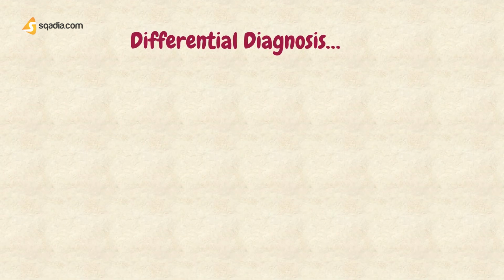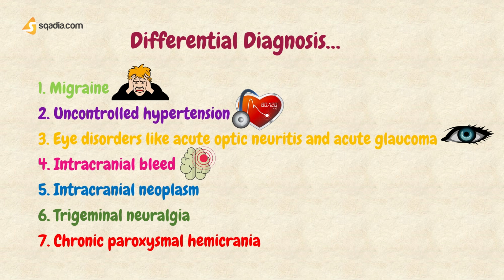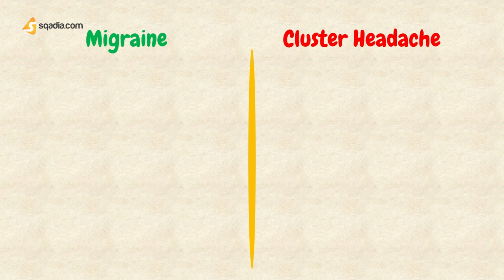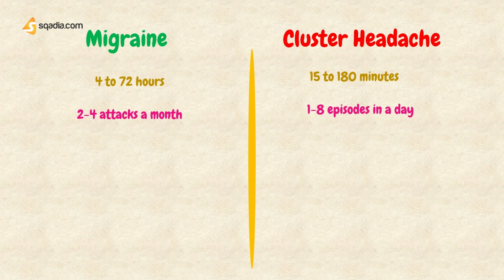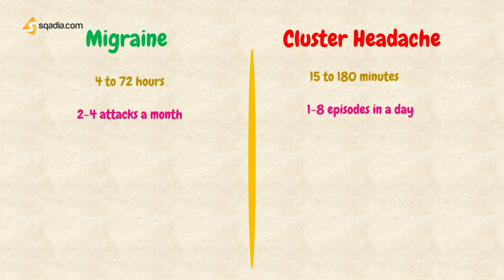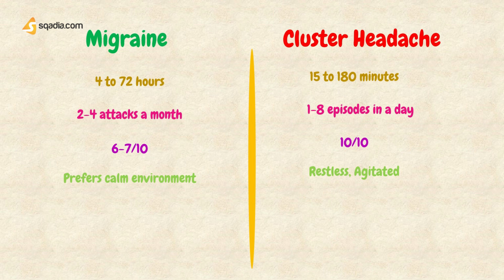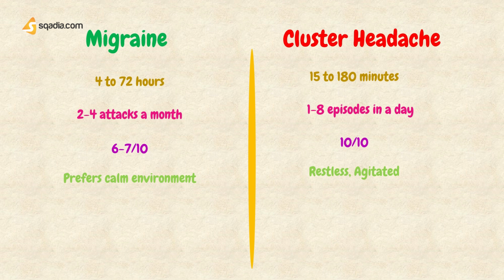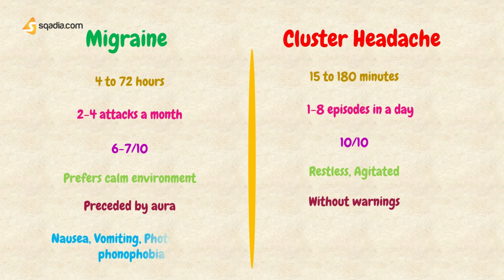Cluster Headache | Investigations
Cluster headache is one of the most dreadful types of headaches known in the history of medicine. Originated in the circadian rhythm controlling neurons and involving the first two divisions of the trigeminal nerve along with its autonomic system. It leads to great suffering among patients across the globe.

This lecture will give you every detail you need to know about cluster headaches starting from understanding its basics, cluster headache pathophysiology, cluster headache etiology, cluster headache clinical features, cluster headache causes, diagnostic criteria for cluster headaches, and management.

▬ 📌 Cluster Headache Pathophysiology
Cluster headache involves the:
🔹The biological clock located in the hypothalamus
🔹Trigeminal autonomic nervous system

▬ 📌 Cluster Headache Clinical Features
Clinical features of cluster headache include:
🔸 Unilateral severe headache (Orbital, Supraorbital, Temporal)
🔸 Autonomic Features (Ipsilateral with Rhinorrhea, Lacrimation, Conjunctival congestion, Horner syndrome)

▬ 📌 Cluster Headache Classification
Cluster headaches can be classified into:
🔹Episodic Cluster Headache
🔹Chronic Cluster Headache

▬ 📌 Cluster Headache Triggering Factors
Cluster headaches can be triggered by the following factors:
✦ Alcohol
✦ Allergens
✦ Seasonal changes
✦ Glare
✦ Ingestion of specific types of food
✦ Tobacco
✦ Stress
✦ Nitroglycerine

▬ 📌 Cluster Headache Differential Diagnosis
Cluster or migraine? How will you differentiate? Well, watch the video to learn about the differential diagnosis of cluster headaches. The following conditions can be included in the differentials of cluster headache:
🔹Migraine
🔹Uncontrolled hypertension
🔹Eye disorders like acute optic neuritis and acute glaucoma
🔹Intracranial bleed
🔹Intracranial neoplasm
🔹Trigeminal neuralgia
🔹Chronic paroxysmal hemicrania

▬ 📌 Cluster Headache Treatment
Various options for prophylactic treatment of cluster headaches are available, which can save the patient from the uncertainty and misery of attacks. The treatment can be:
✦ Abortive
✦ Preventive

So, these were just the highlights of what you are going to learn in the video.